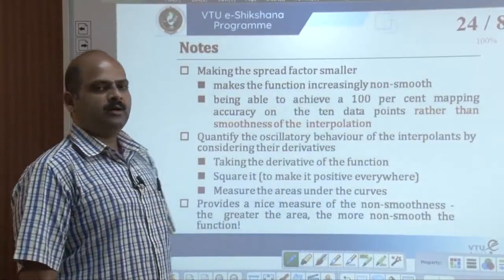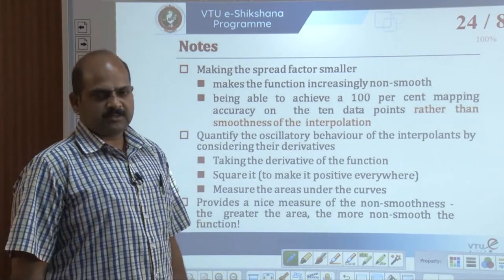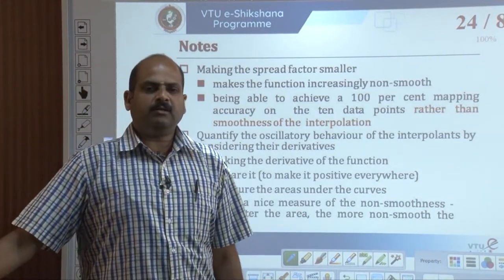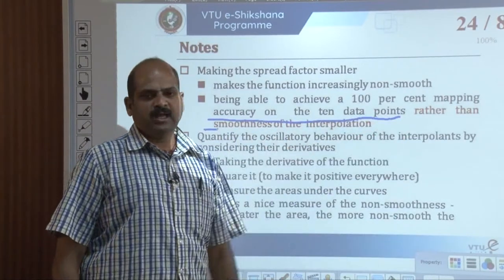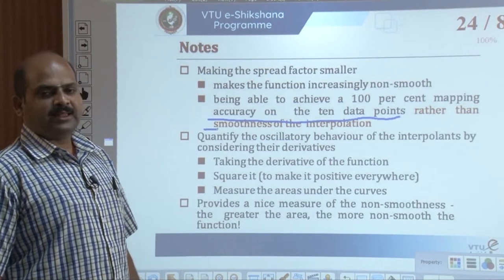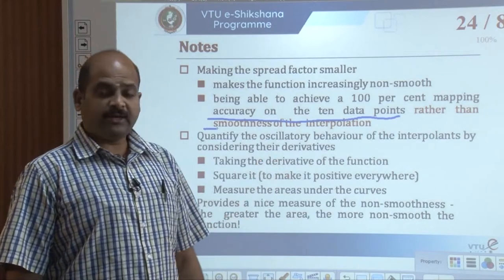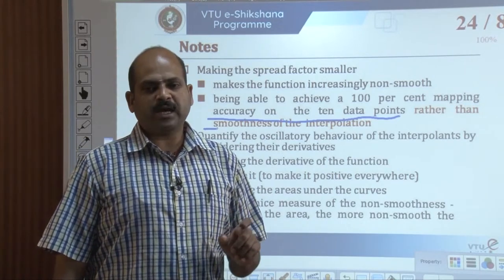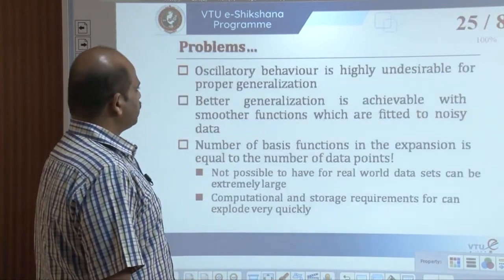Module 3 - Lecture 7